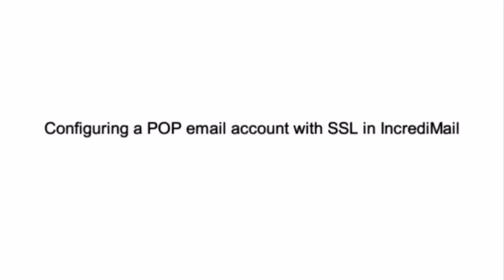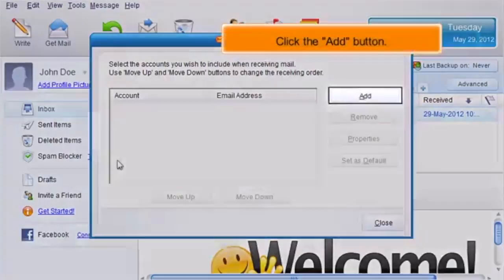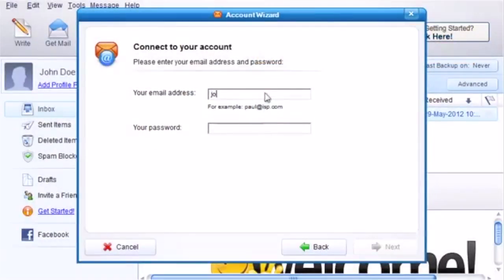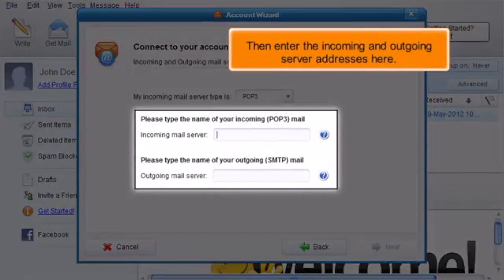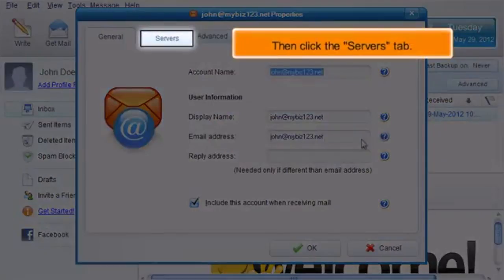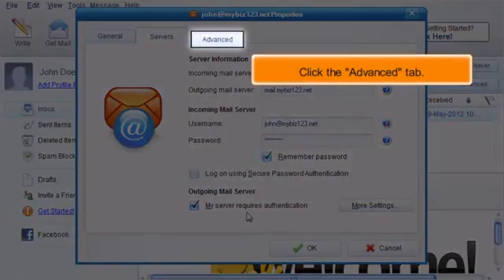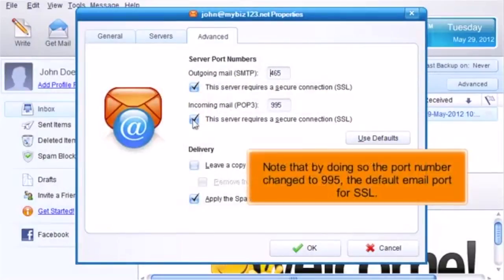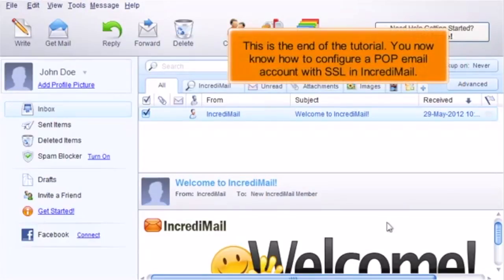7) Configuring a POP email account with SSL in IncrediMail by Gecko Websites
7) Configuring a POP email account with SSL in IncrediMail by Gecko Websites